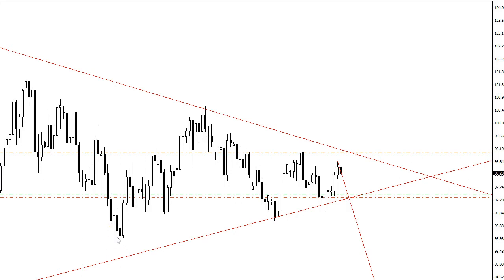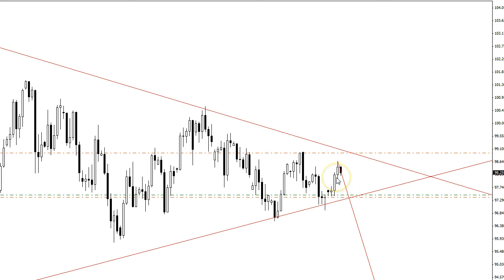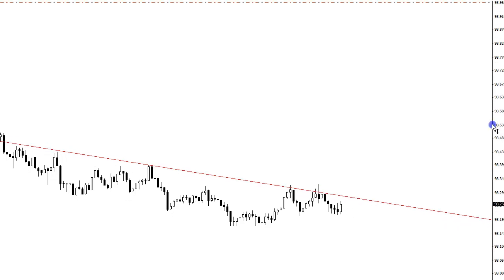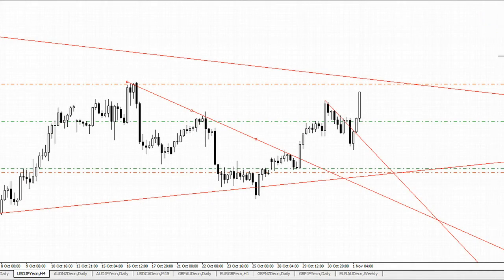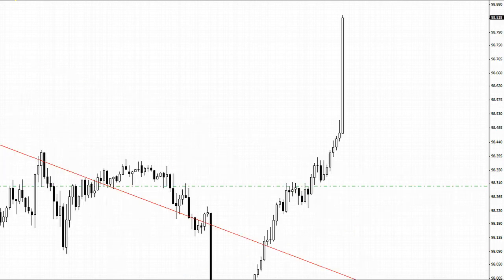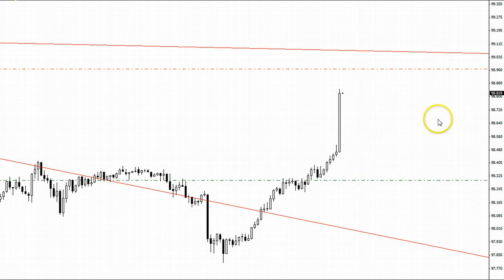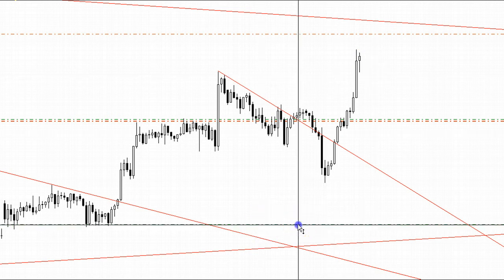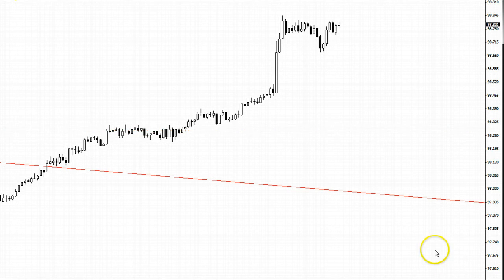Live USDJPY Trade Nov 2013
Live trade on USD/JPY Long